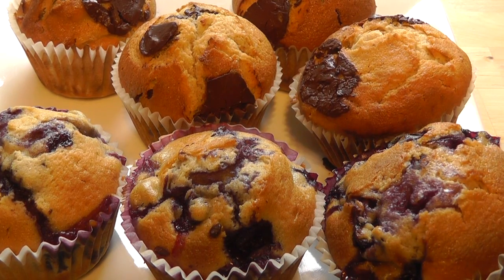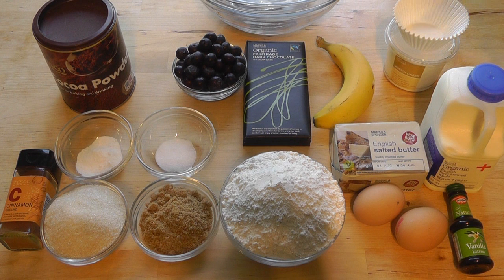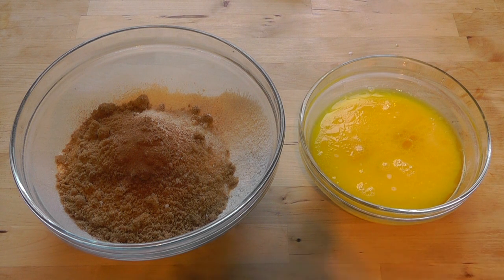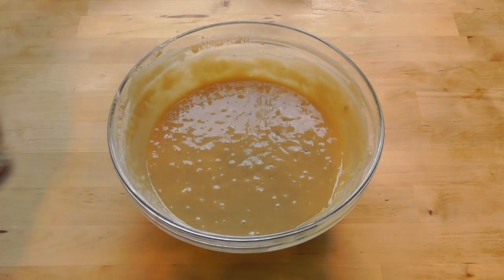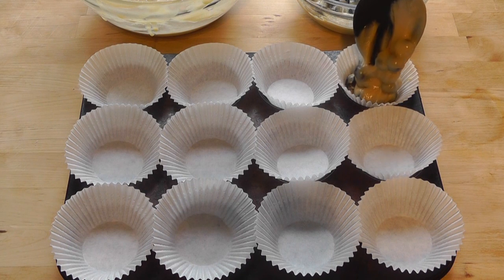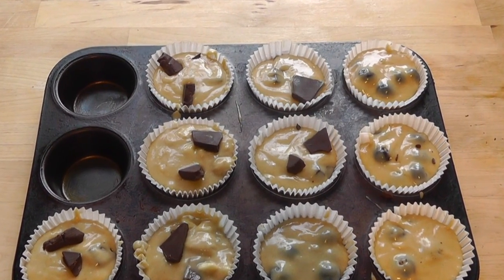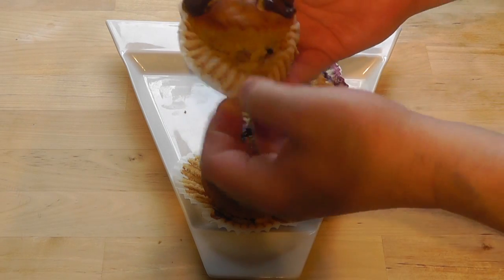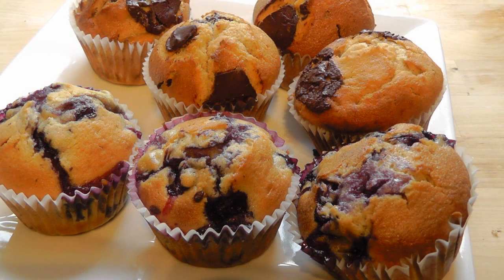Christmas MUFFINS | How to Make Chocolate & Blueberry muffin | cup cake recipe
How to make muffins recipe.
Very easy to follow video that shows you simple step by step instructions on how to make and cook some delicious tasting muffins. The video also goes through all the ingredients you will require.  Once you have made the muffin batter mix you can either add chocolate, blueberry or banana. In this video tutorial I separated the batter mix so I could make all 3 different flavoured muffins. They are moist and very tasty so go make some tasty muffins today!